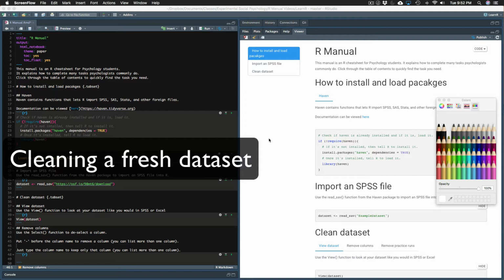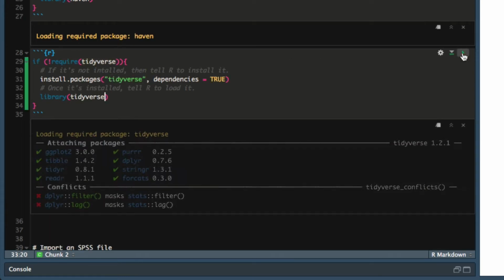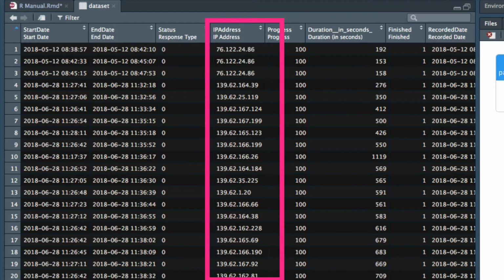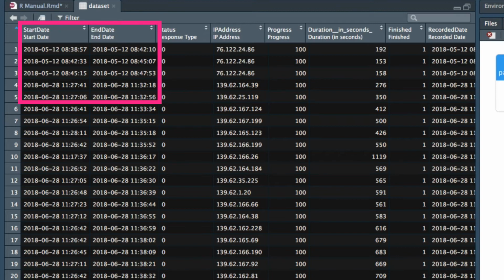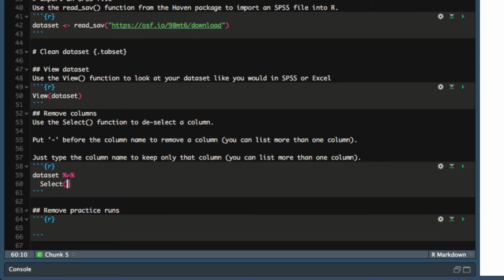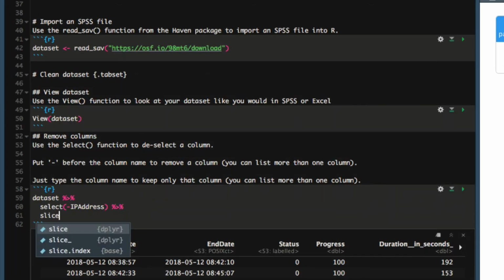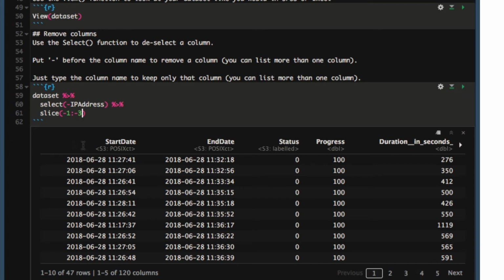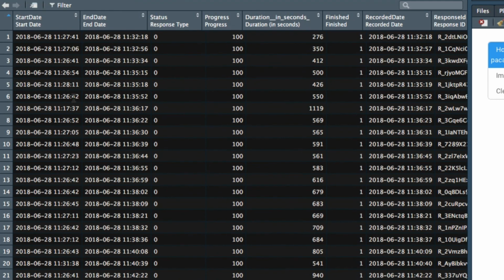How to clean a dataset in R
Demonstrates how to remove rows and columns from a dataset in R.